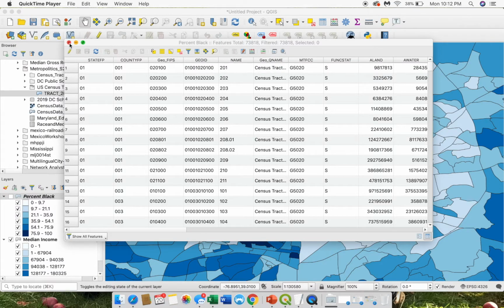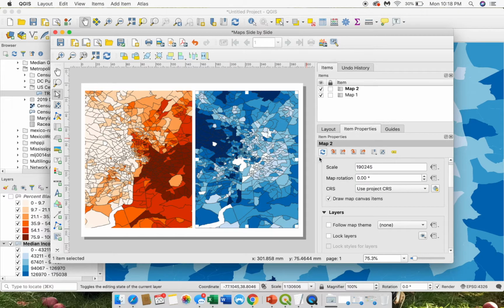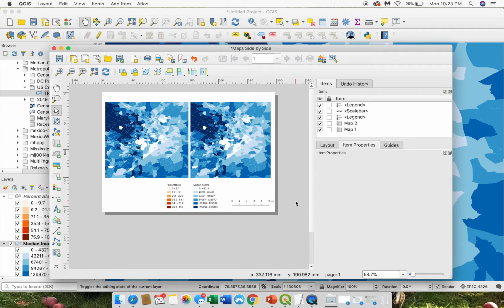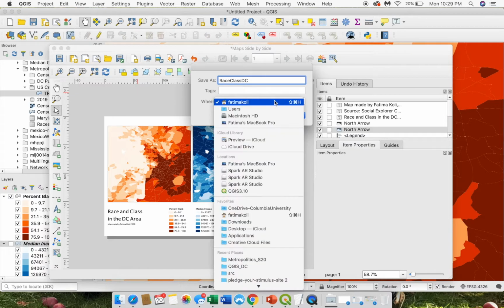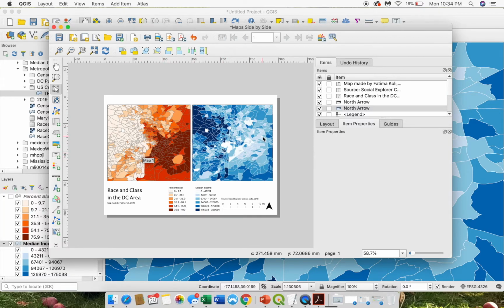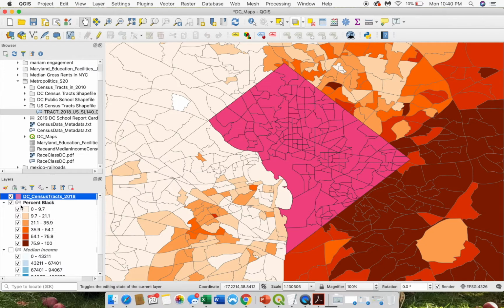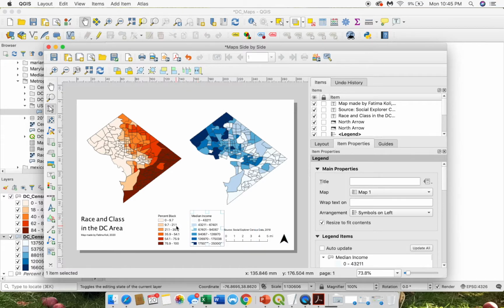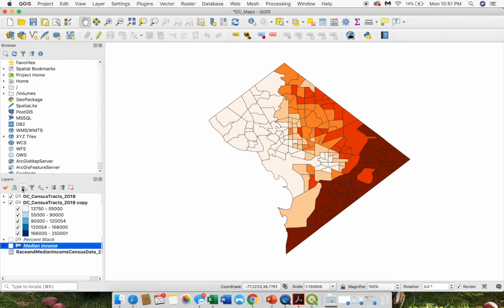QGIS Workshop Part3